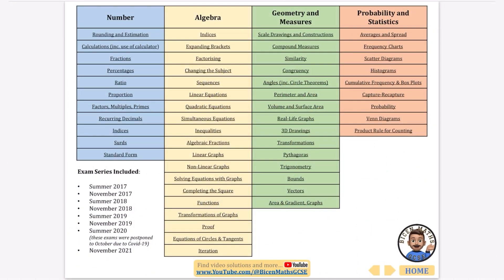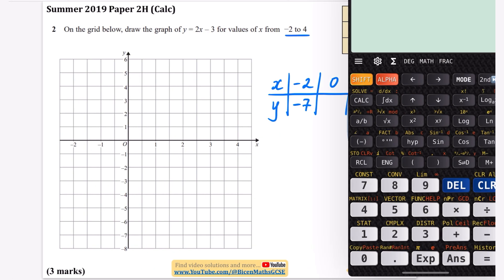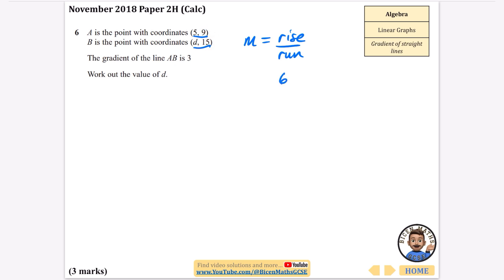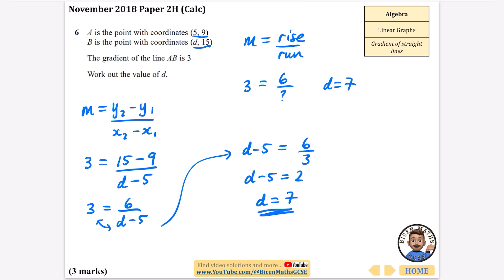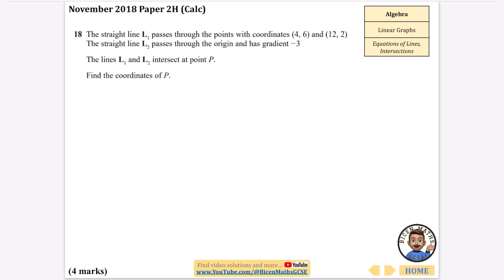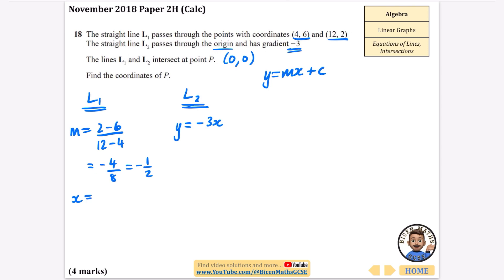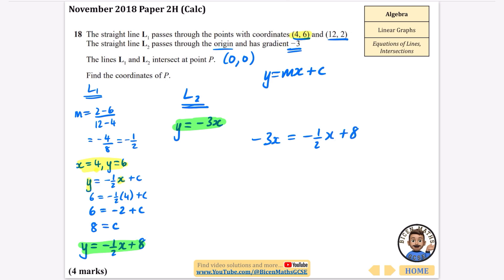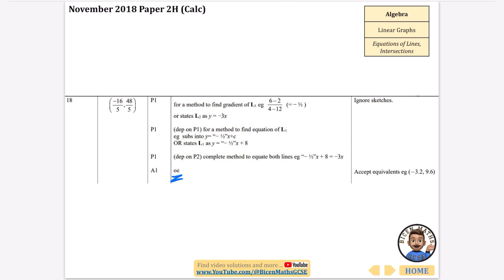Every exam question ever asked… Linear Graphs 1 (equations of lines) // [Edexcel GCSE Maths, Higher]